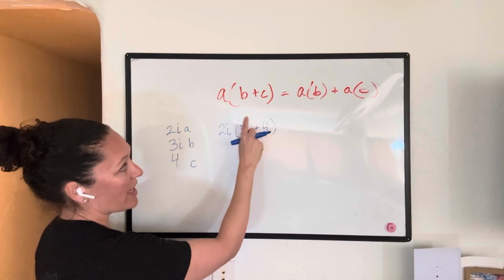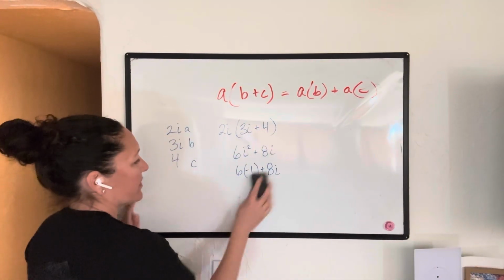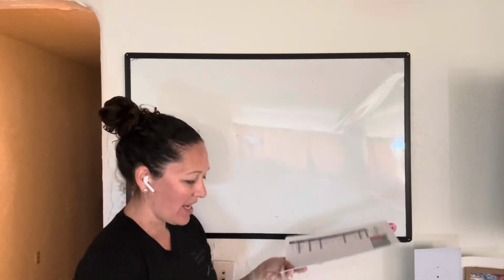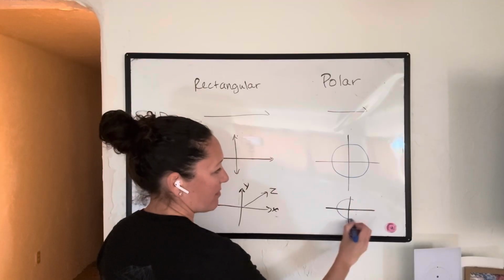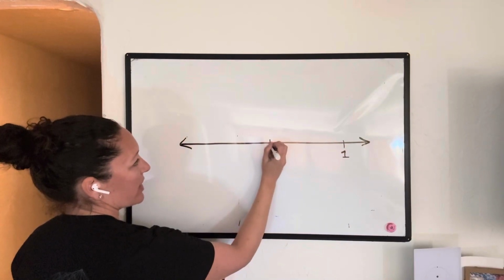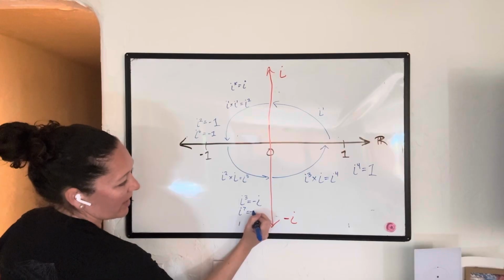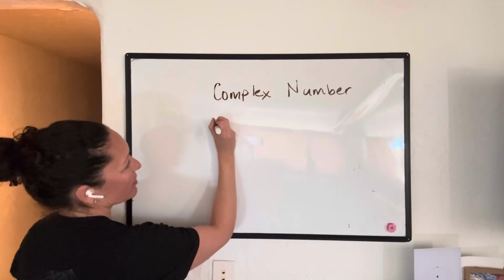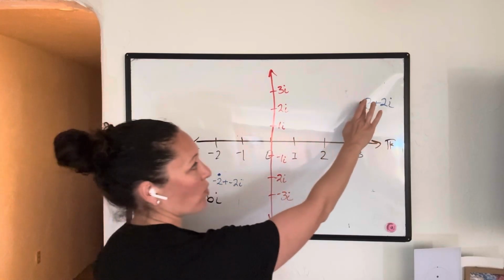Math Map Week 27 Complex Numbers - Challenge director walks through community day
This walk through will cover my lesson plans for week 27 on Complex Numbers with the Math Map from Classical Conversations.

Learn more about my Math Explorers program here: MathExplorers.net